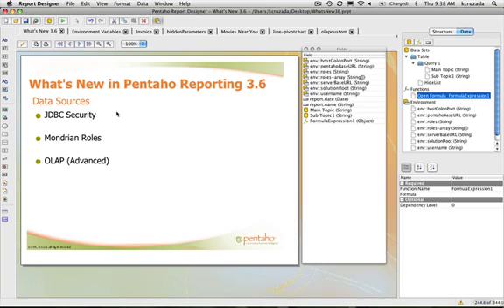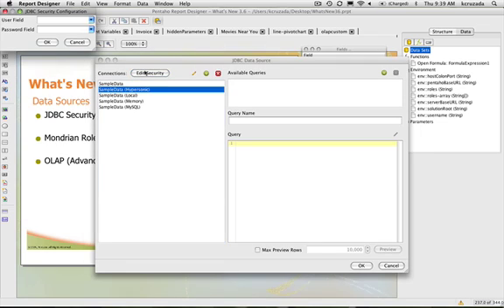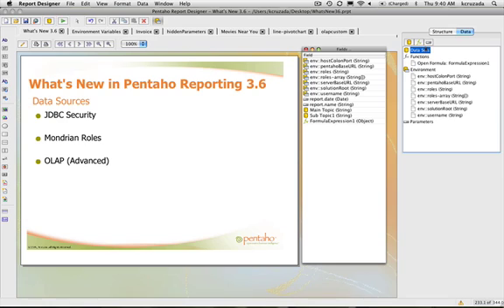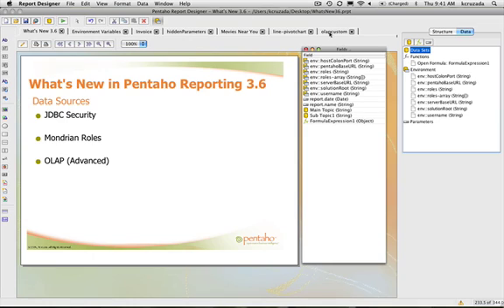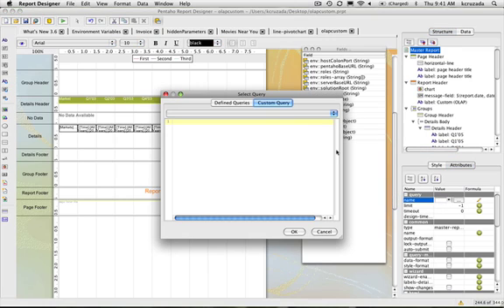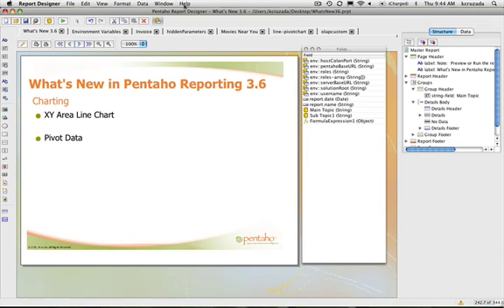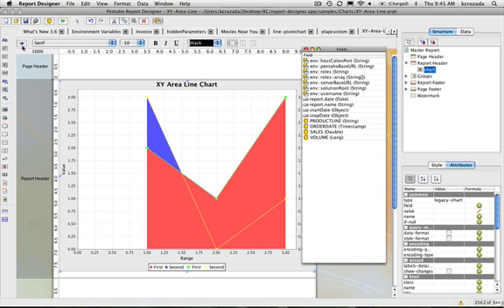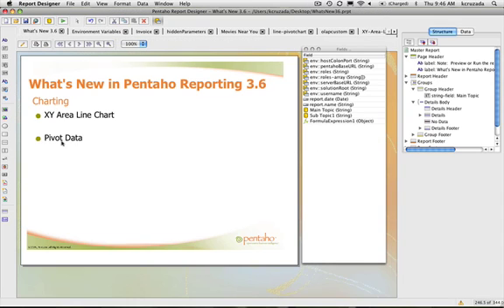Pentaho Reporting 3.6 New Features - Part 3 of 5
Kurtis Cruzada, Pentaho Product Manager, demonstrates some of the new features and changes in Pentaho Report Designer version 3.6 and BI Server 3.5.2.  Part 3 of 5.